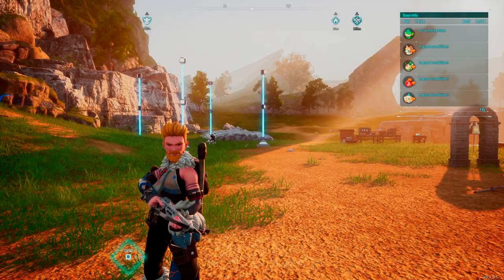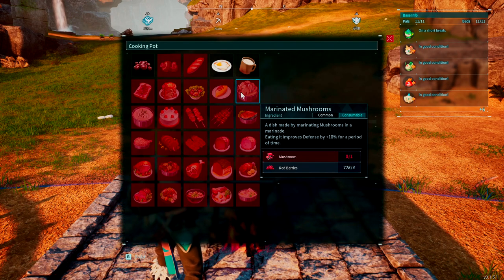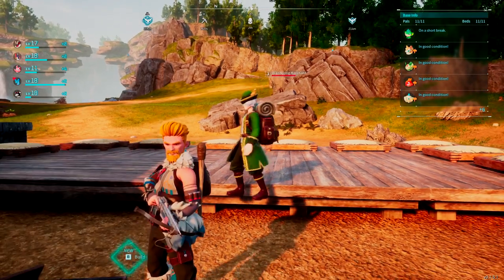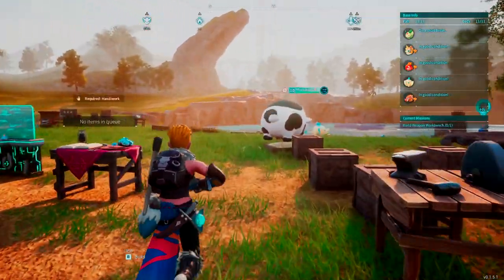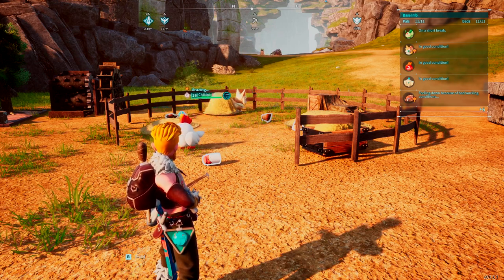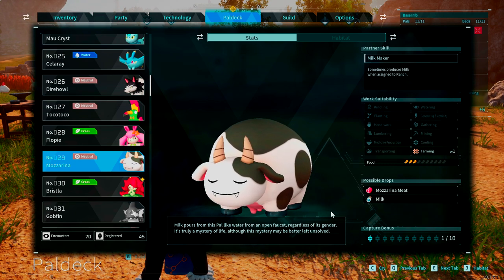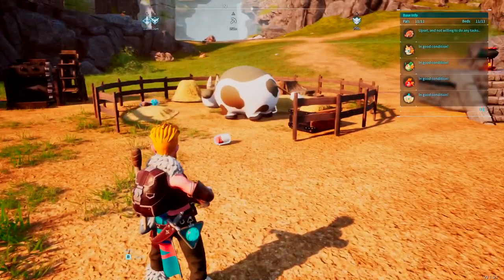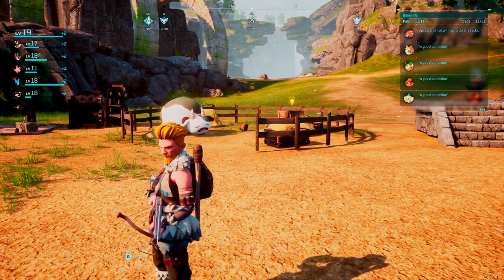#44 How To Get Milk in Palworld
Milk is an important cooking ingredient in Palworld, and you'll need a lot of it. In this survival guide, we'll show you how to get milk in Palworld.

Timestamps:
0:00 Intro
0:20 1. What Milk Is Used For
0:40 2. Where To Buy Milk
1:23 3. How To Set Up A Milk Farm